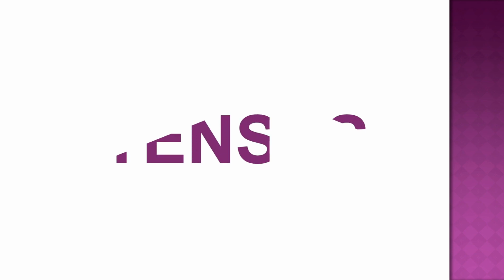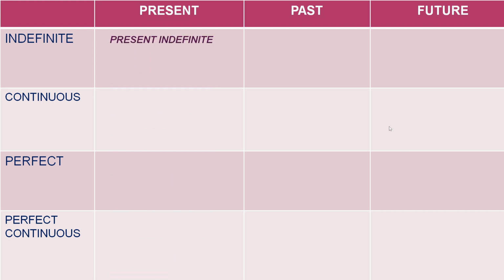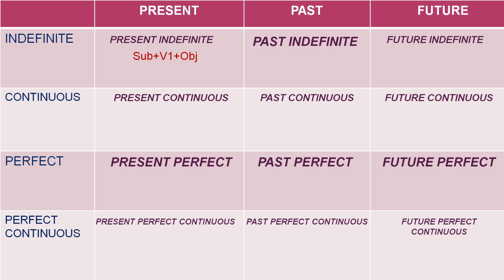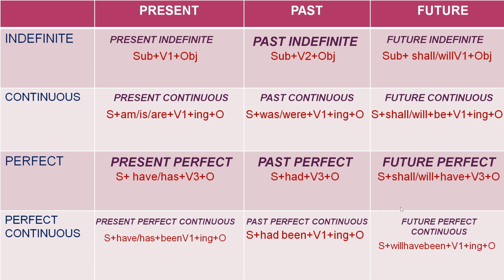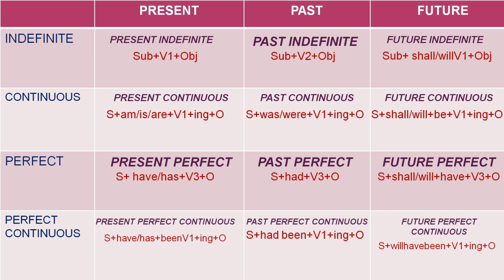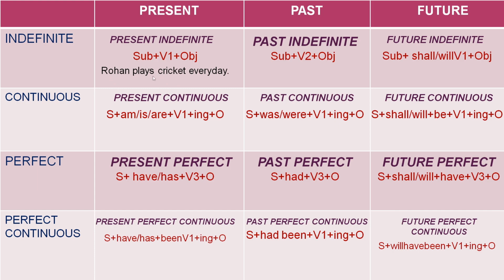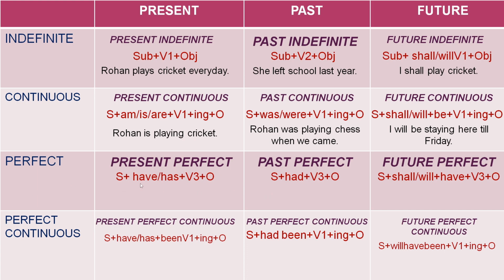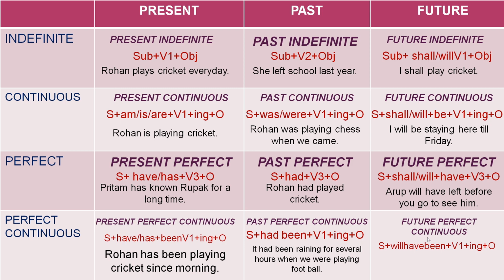Tense Trick | All Tenses in 21 minutes | Tense Chart | Present Tense | Past Tense | Future Tense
Tenses Trick | All Tenses in 21 minutes | | tense chart | Present Tense | Past Tense | Future Tense

tenses class 10,
tenses class 9,
tenses in english grammar,
tenses class 11,
tenses chart,
tenses class 8,
tenses class 10th,
tenses and their uses,
tenses all,
tenses activity,
tenses advanced level,
all tenses in english grammar with examples,
all tenses in english,
about tenses in english,
all the tenses in english grammar,
all tenses formula,
all 12 tenses in english grammar with examples,
all tenses structure,
tenses basic in english,
basic tenses in english grammar with examples,
best way to learn tenses in english,
tenses class 6,
tenses class 12,
tenses class 9th,
tenses class 10 2023,
class 10 tenses english grammar,
class 10 tenses english grammar 2022-23
tense chart
tenses in english
tenses class 9
tense kitne prakar ke hote hain
tense chart in english
tense chart project
tense chart paper
tense chart book
tense chart part 1
tense chart project class 7
tense chart with example
tense chart in english project
tense chart project class 9